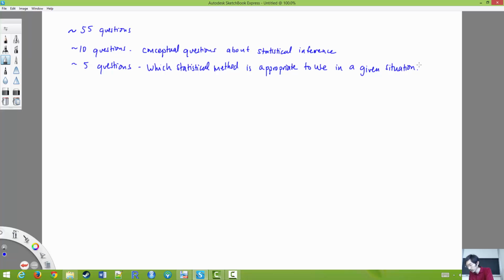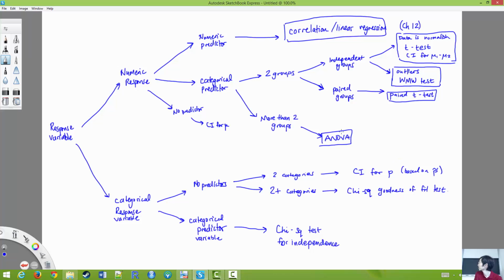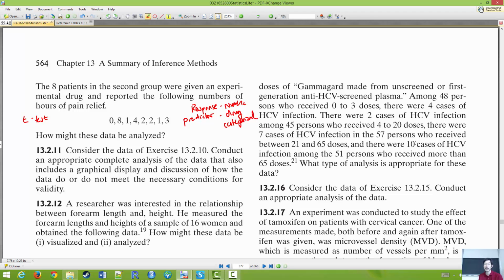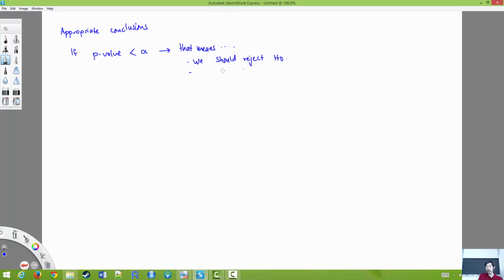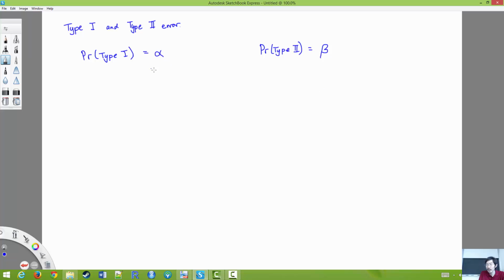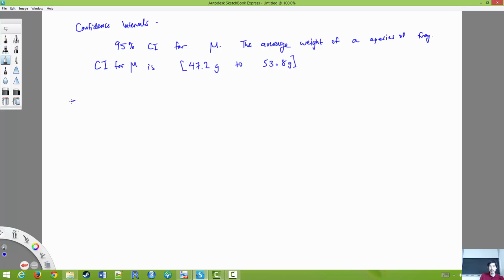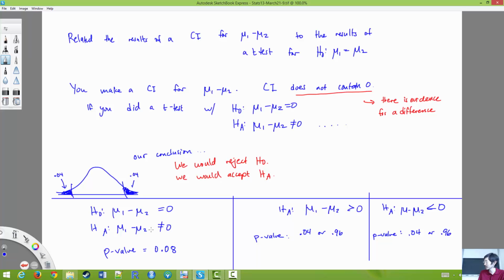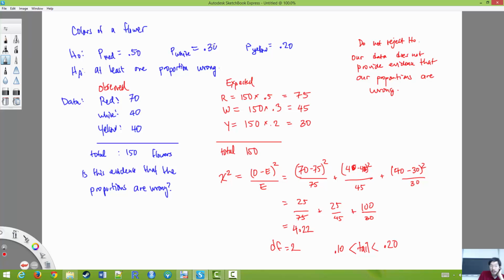Stats XL13 Review Lecture